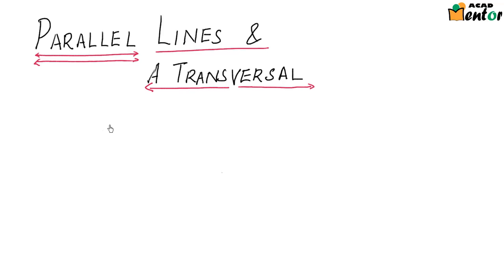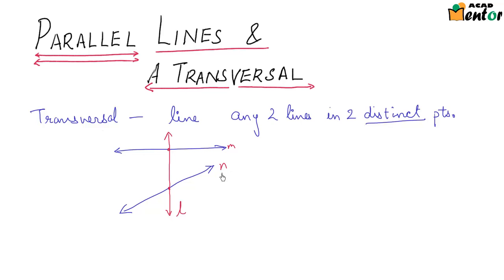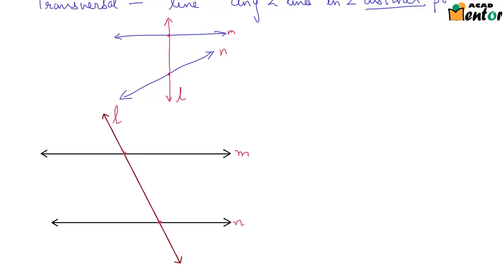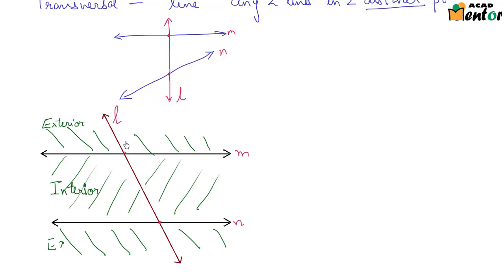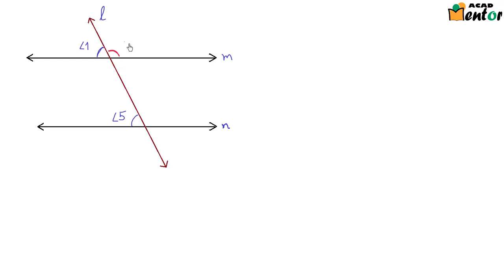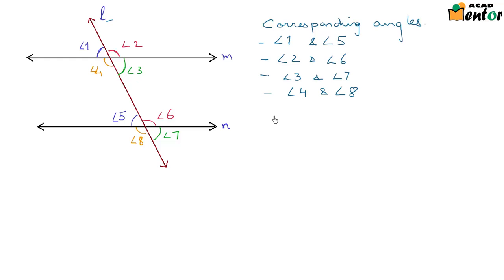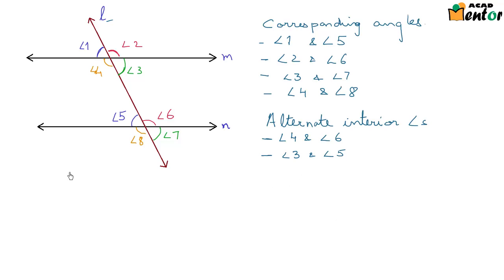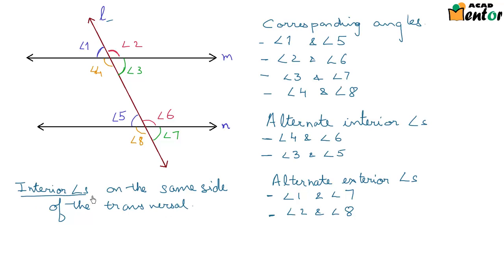9.6.6 Parllel lines and a transversal - Lines and Angles - Class 9 CBSE Math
This video talks about the angles formed when 2 lines are intersected by a transversal - corresponding angles, alternate interior angles and so on.